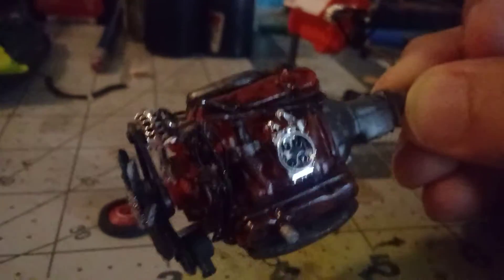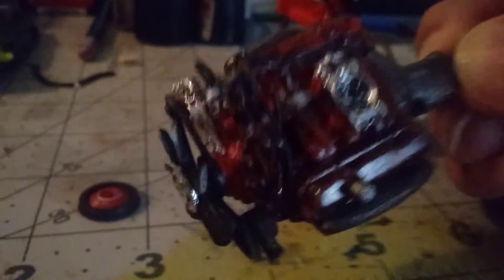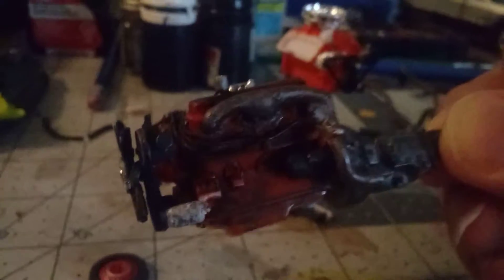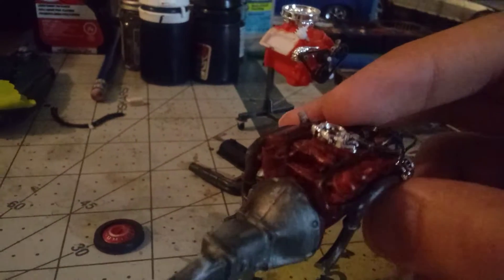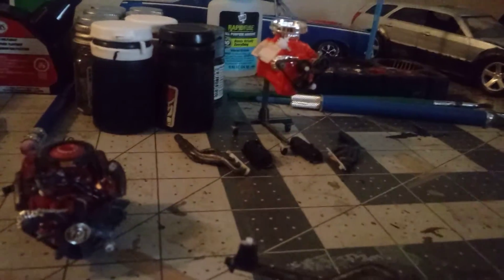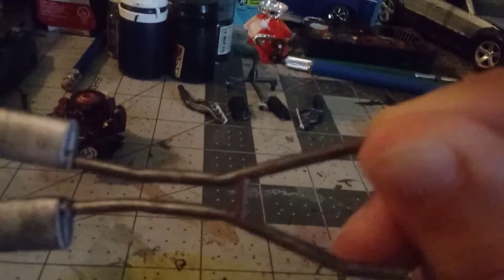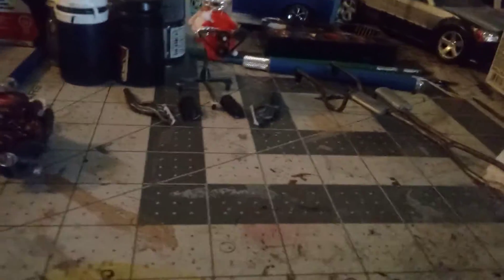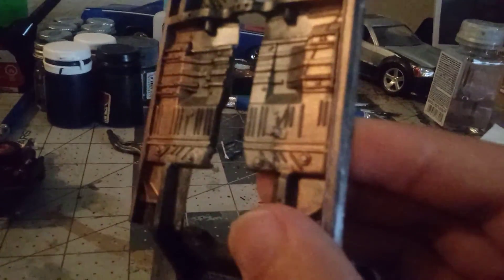1969 Charger Daytona Update!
We take a look at a detailed 440 Magnum engine with Spark plug wires and detailed exhaust. the whole engine and transmission was given a black wash to make it look like it's been put to good use.